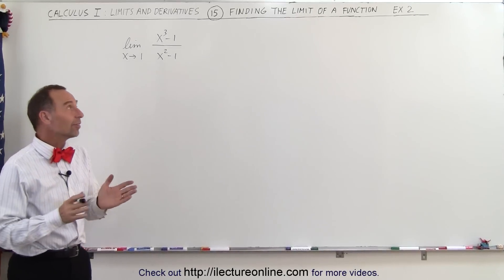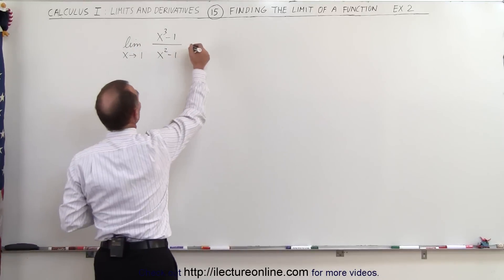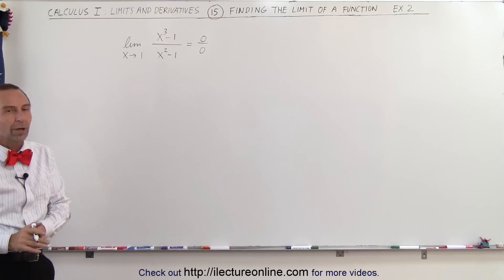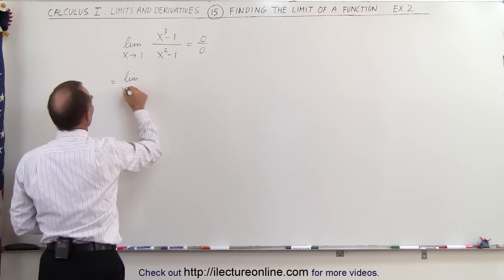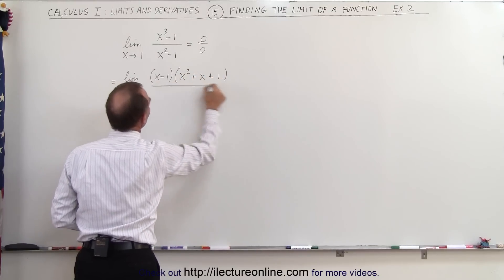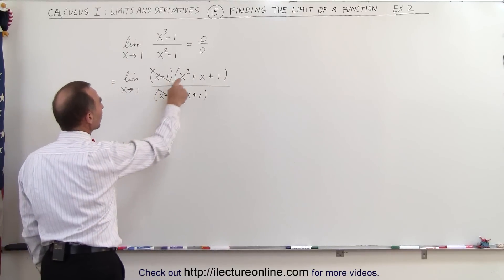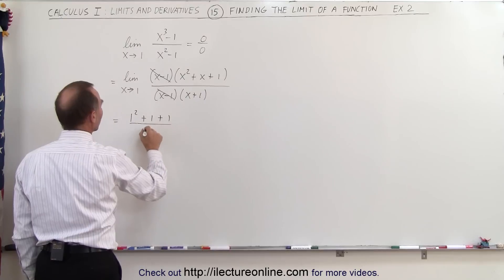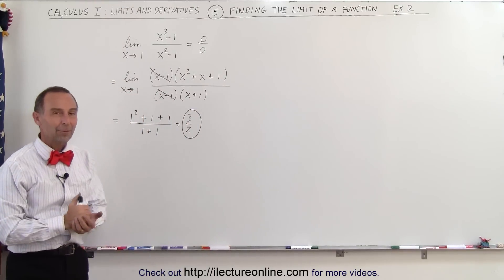Calculus 1: Limits & Derivatives (15 of 27) Finding the Limits of a Function - Example 2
In this video I will calculate the limit of a function.